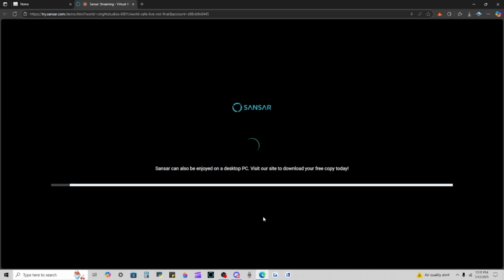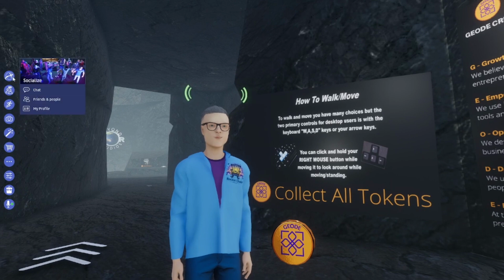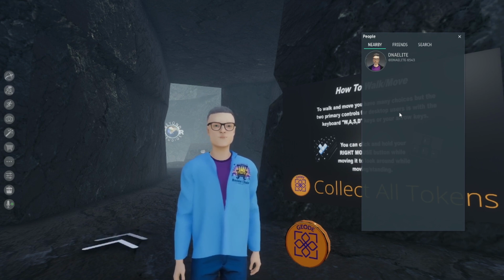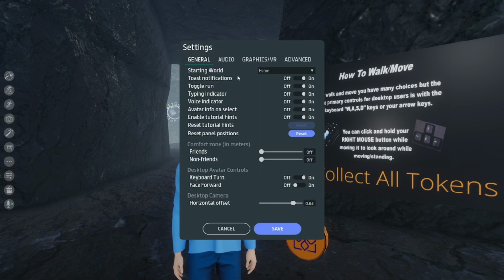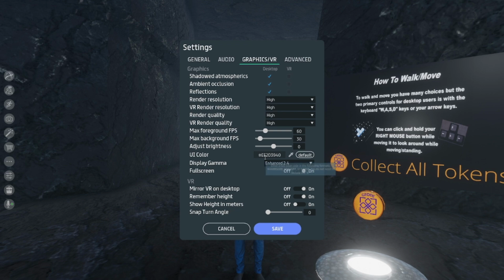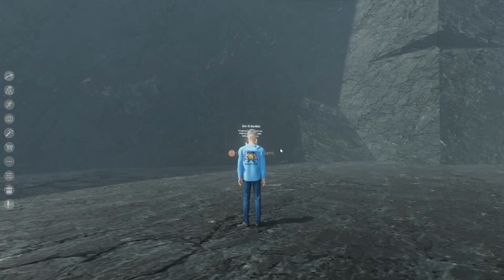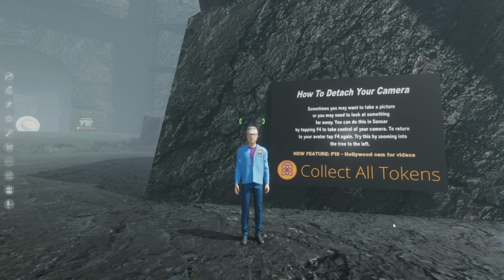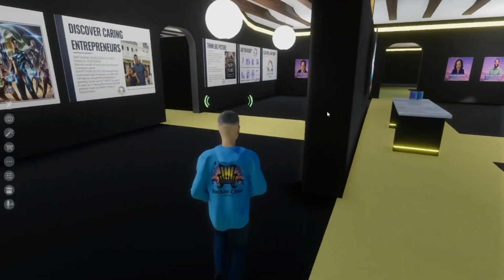Getting Started in AdmazoVerse